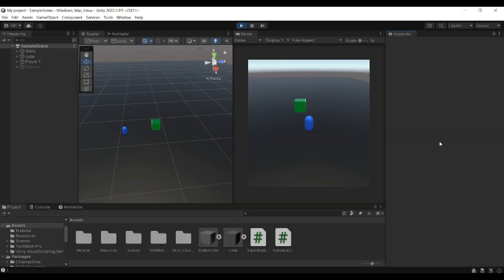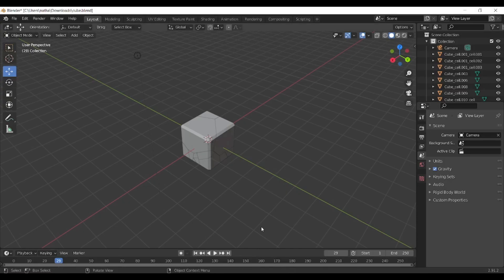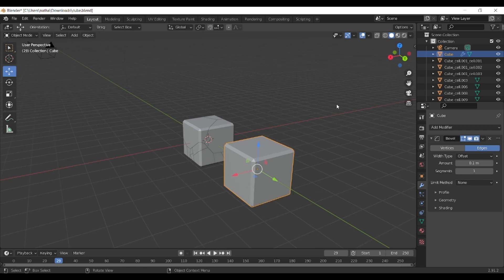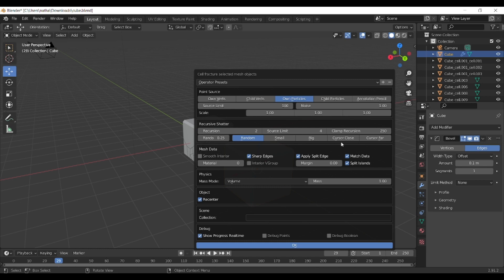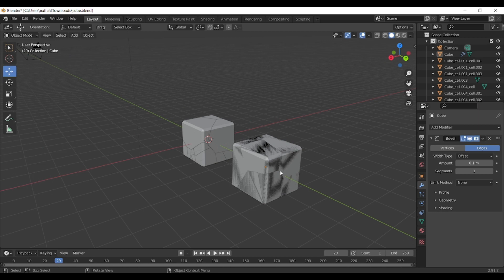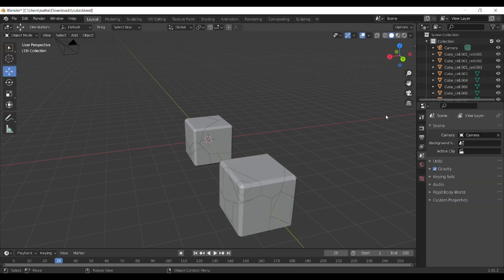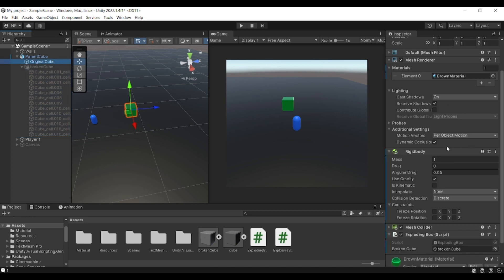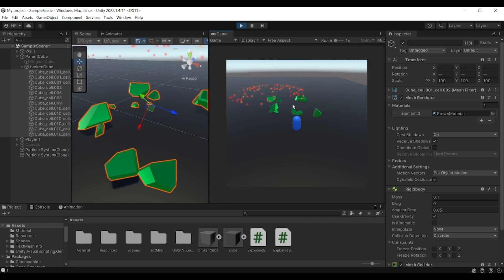HOW TO MAKE DESTRUCTIBLE/BREAKABLE OBJECTS IN UNITY [2023, UNITY, BLENDER]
In this video, I will be showing you how to make destructible objects/meshes in unity, allowing you to break objects into smaller pieces with ease.
This can be used for effects such as explosions, melee attacks, firing, etc.